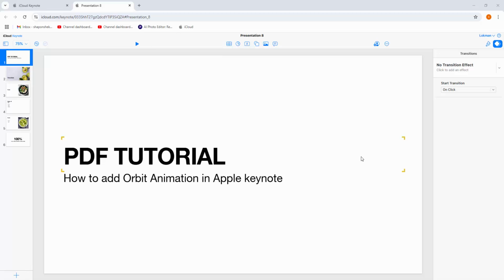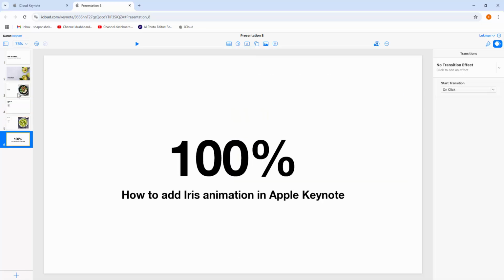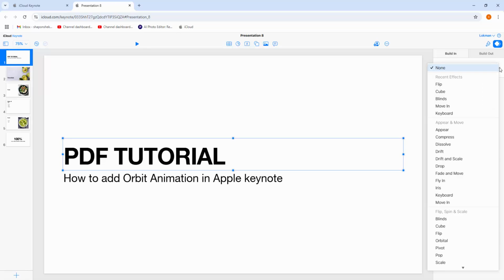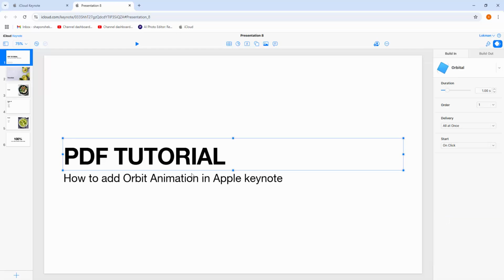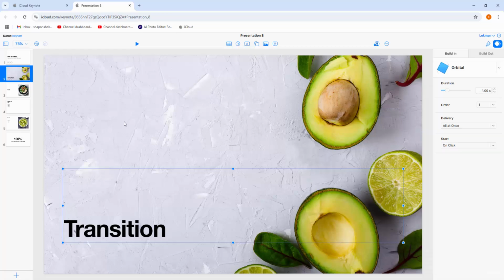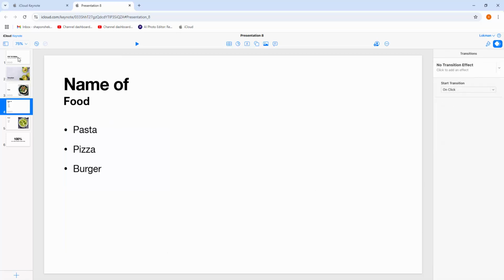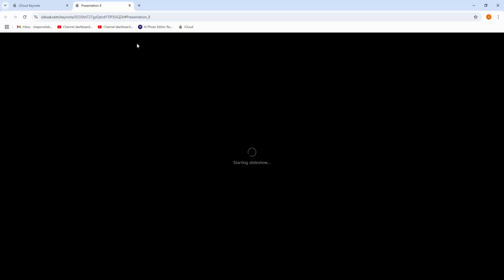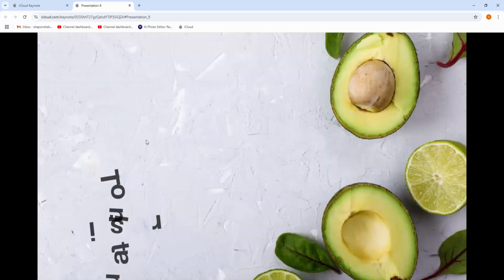How to add Orbit Animation in Apple keynote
Assalamu Walaikum,
In this video I will show you, How to add Orbit Animation in Apple keynote.  Let's get started.